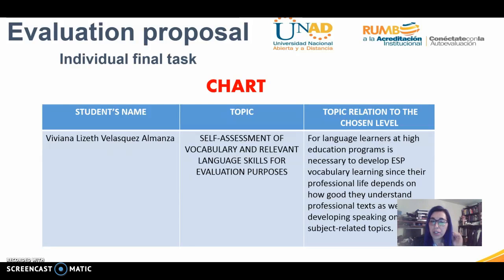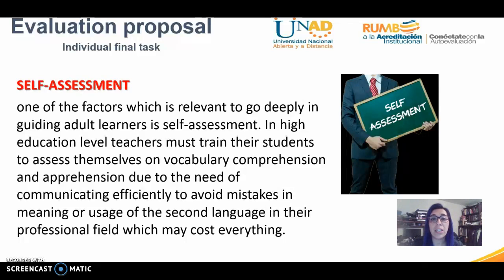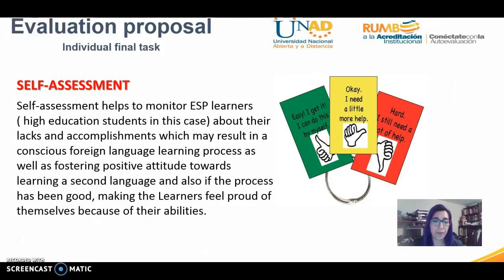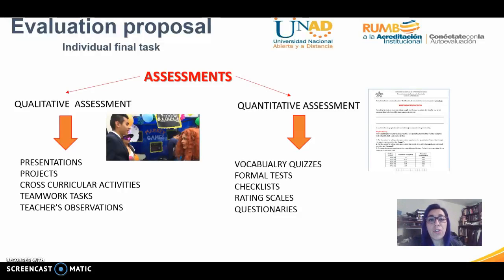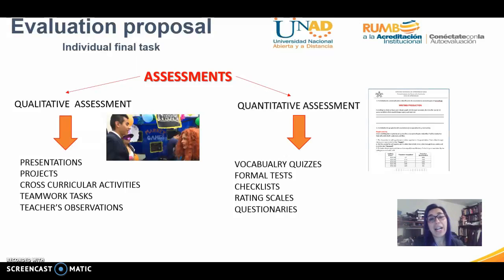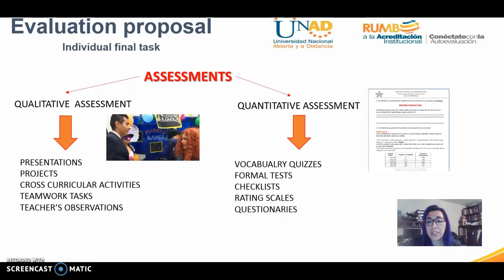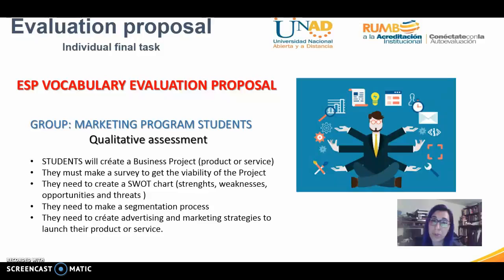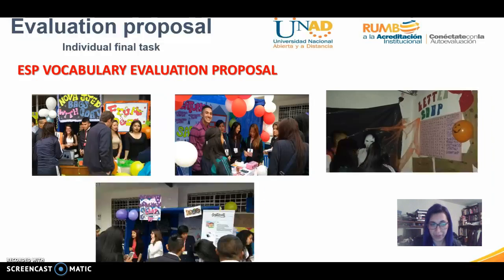TESTING IN ELT _FINAL TASK_EVALUATION PROPOSAL